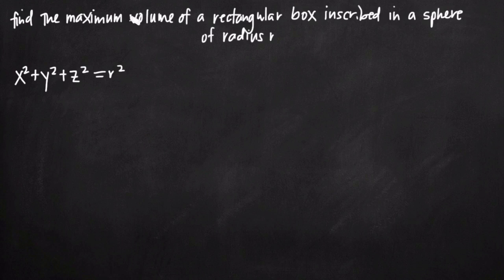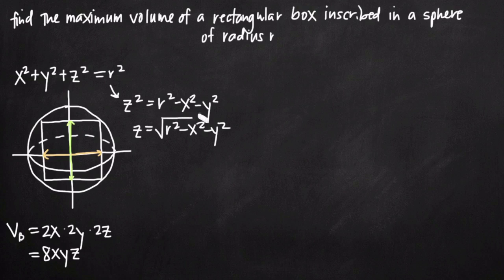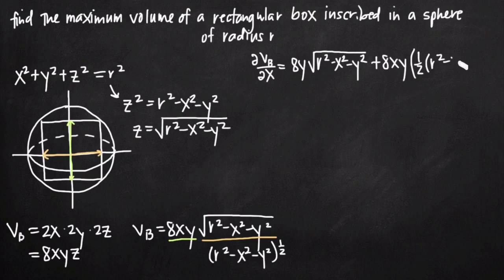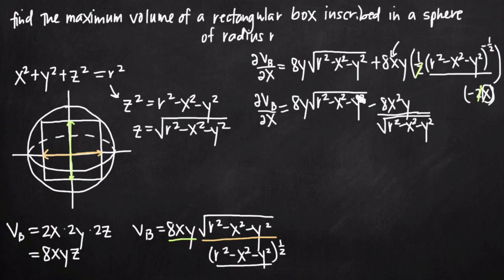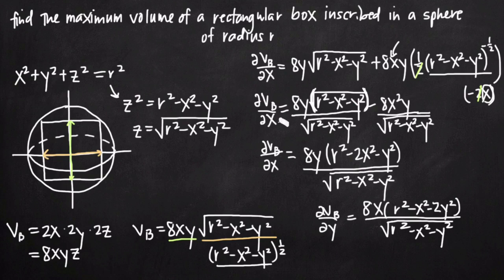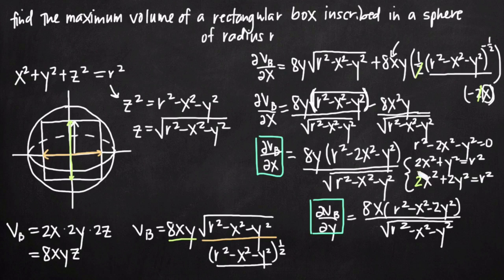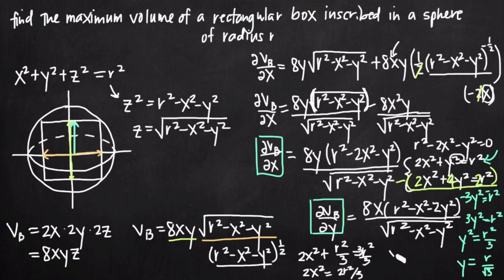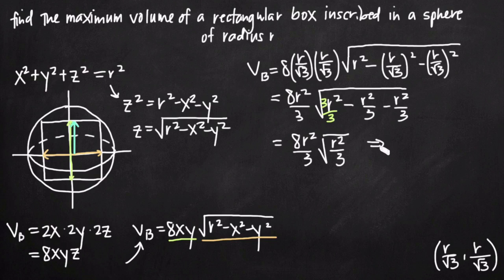كالكولاس 3 (83)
Max volume of a rectangular box inscribed in a sphere